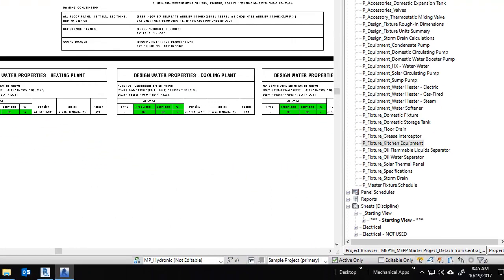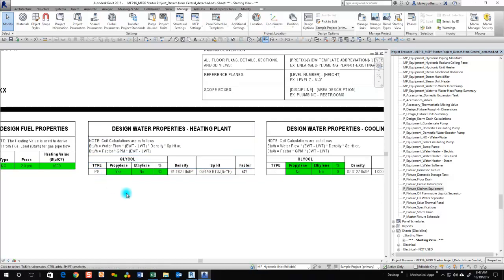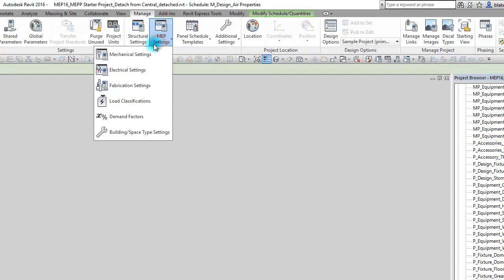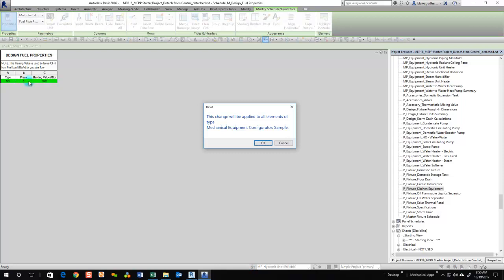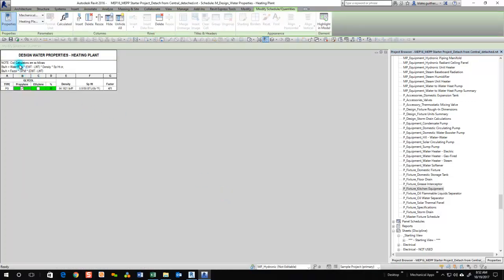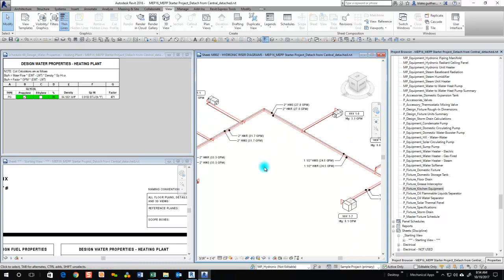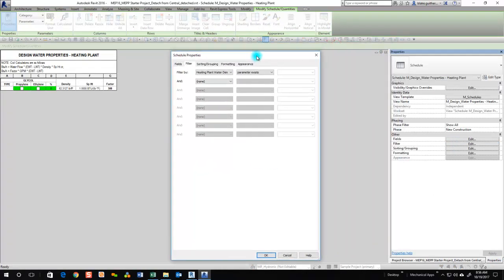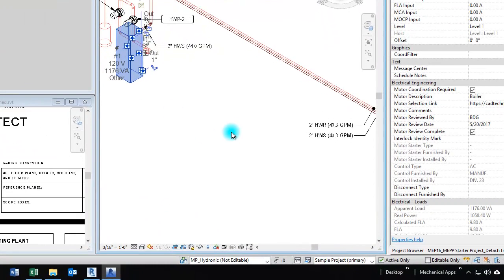Video M9 3 Editing Design Fluid Properties